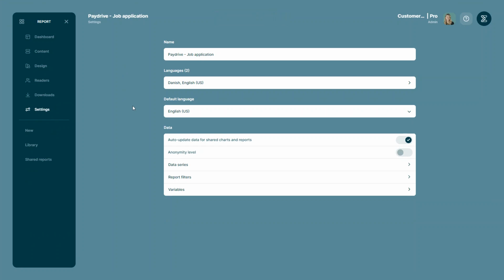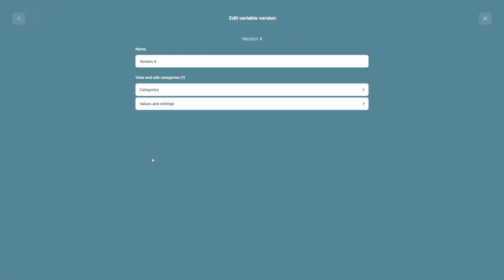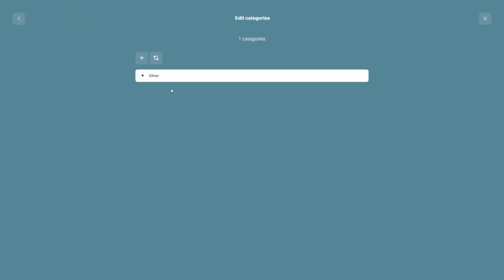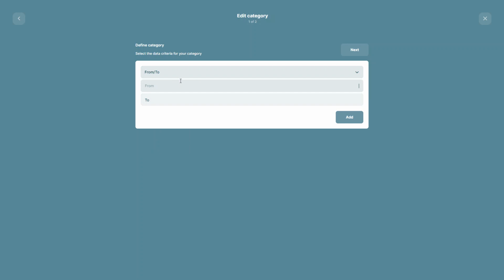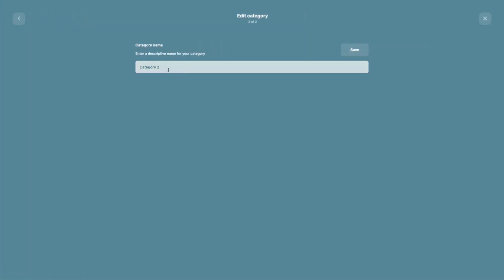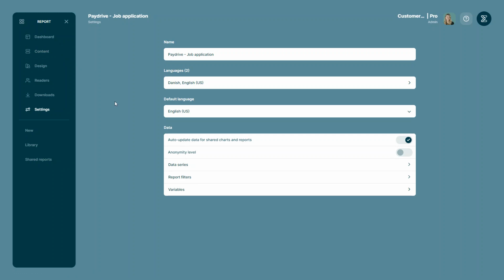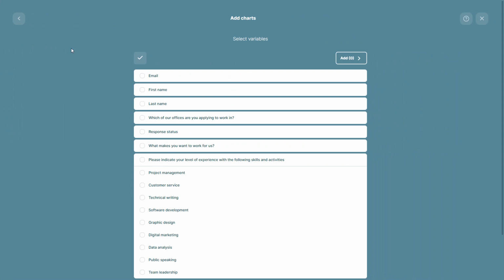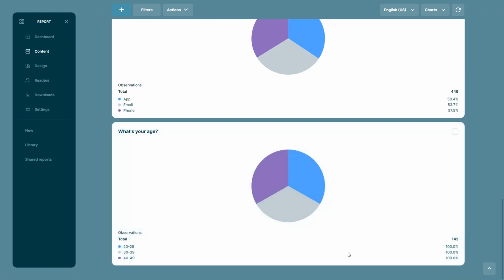Numeric Input Fields in Reports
Learn how to add Numeric Input Field questions to your reports with this step-by-step guide. This video shows you how to create variable views, break numeric data into categories like age brackets, and visualize your data using frequency charts.